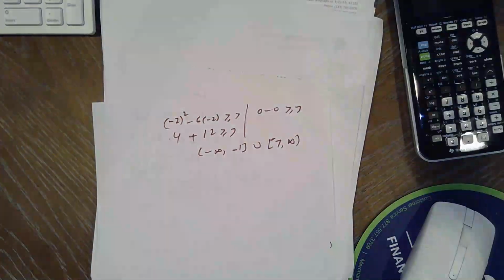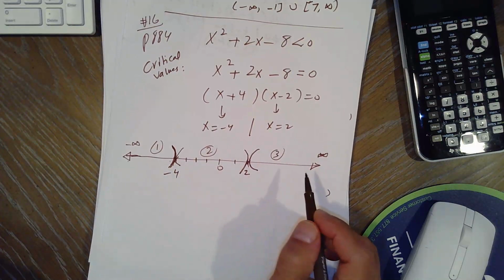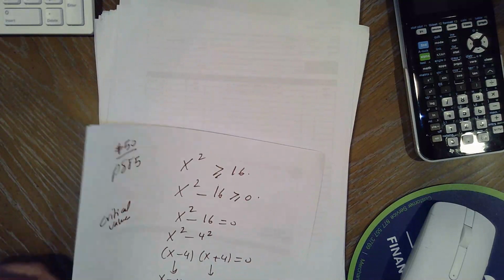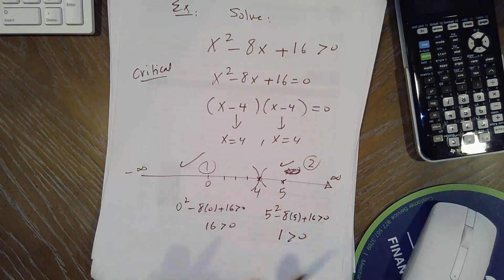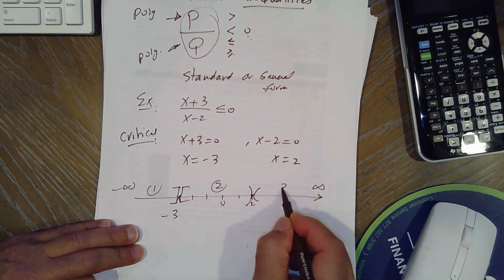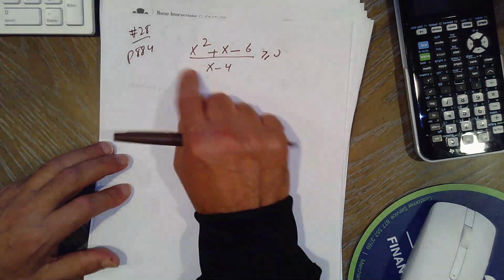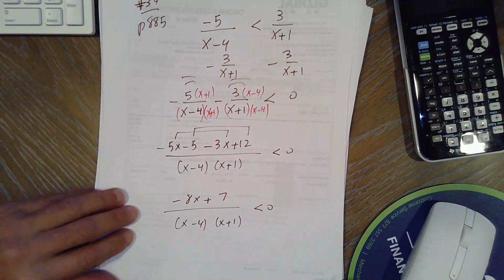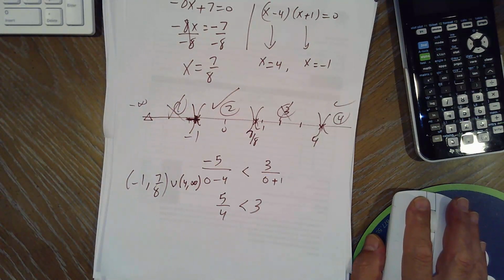M1150 Sec 10.5 Quadratic Inequalities